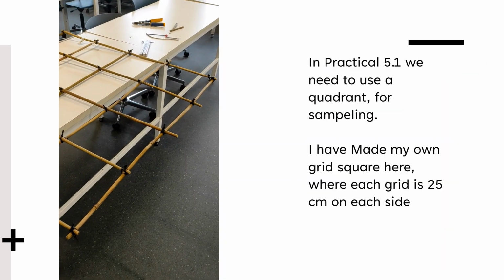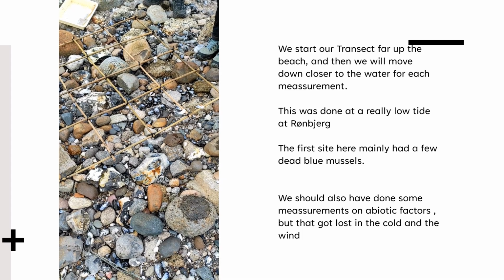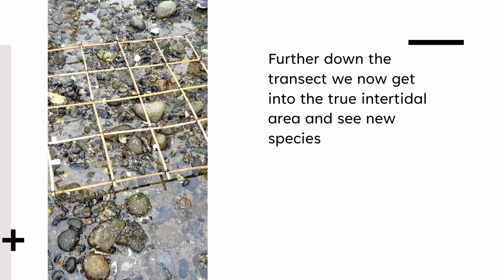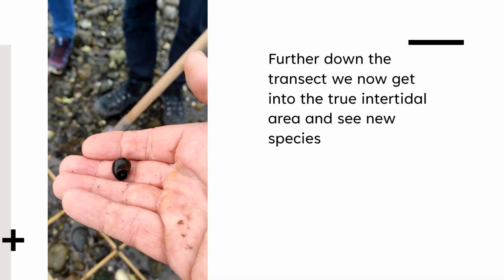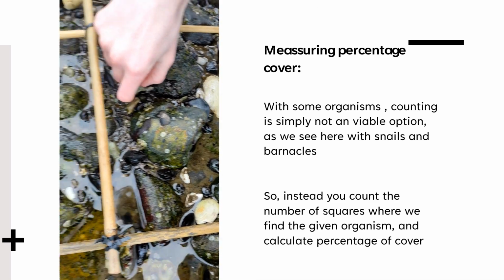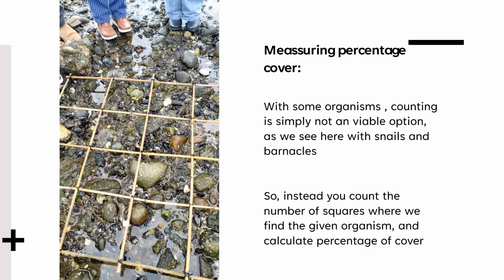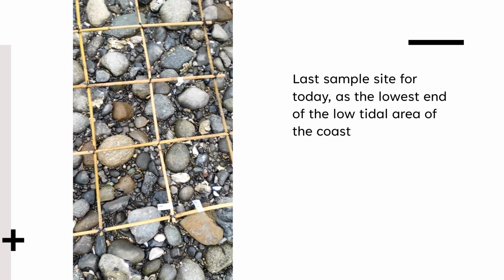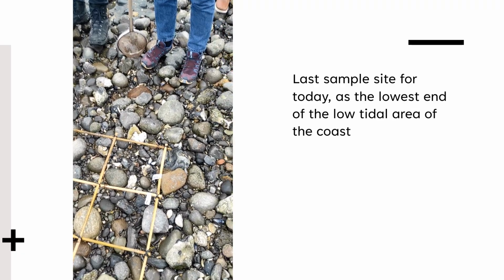Marine science practical task 5.1 and 5.2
Me and my class doing the sampeling for 5.1 and 5.2 in the 2024 Marine syllabus textbook, looking at quadrant sampeling on a cold danish beach as low tide

All here is 100% non profit, and mainly for my class, but if anyone can use it, feel free